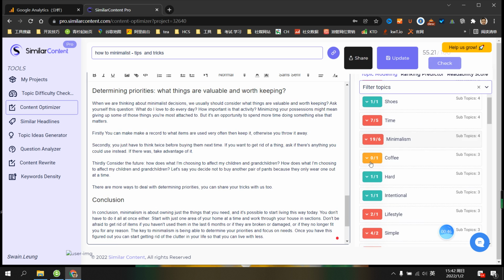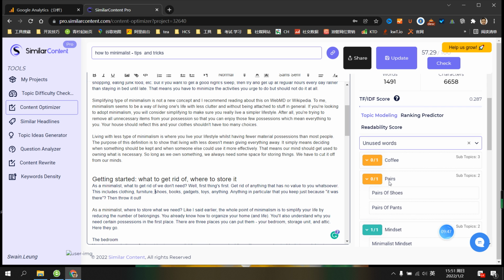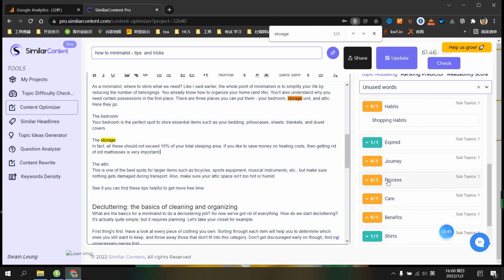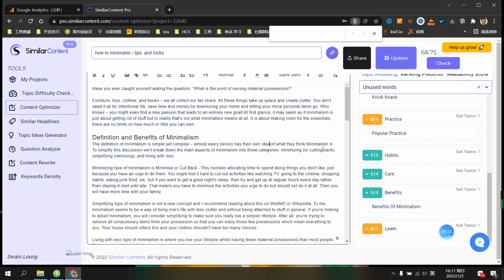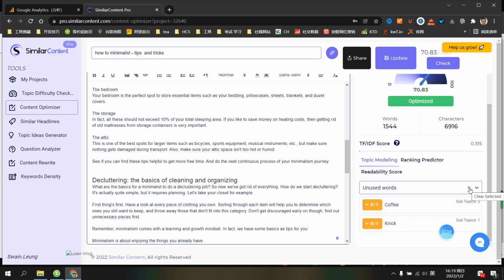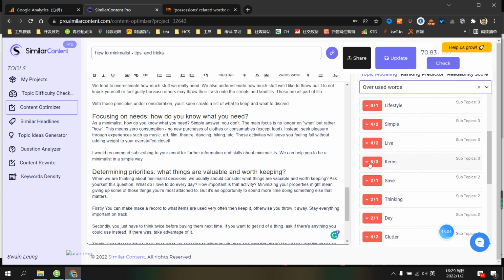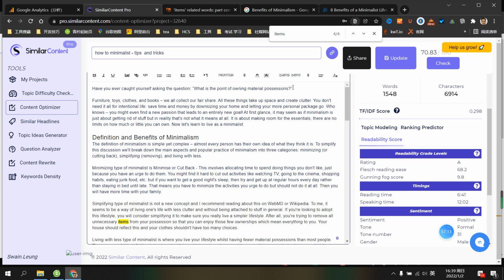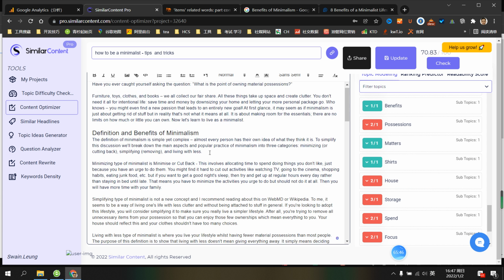How to: Improve WordHero AI-generated Article with Similar Content Pro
Similar Content Pro tutorial for SEO content optimization! If you're using an AI writer to create content for your website, blog, or marketing materials, you may want to improve the quality of the output. However, it's not perfect. Sometimes the articles are little more than gibberish, or they don't quite hit the mark in terms of topic relevance. In this tutorial video, we show you how to improve WordHero's AI-generated article content with Similar Content Pro.

Remind: Google BERT model is updating the better content understanding, don't bother stuffing a long list of keywords without any changes.

Simply, Similar Content Pro is a data-driven on-page text optimizing tool.

New and original content creation can be time-consuming and difficult in this competitive cyber world. And worse, you might not able to compete with the existing TOP 10 SERP on Google for your targeted topic after you spend hours writing a "fresh" article manually.  Eventually, we can not outrank what others have already written. The key is to add keywords as many as possible recommended by Similar Content Pro, but avoid over-used and lack of relevance.

When apply you can save time and ensure your website always has fresh content. It will do research under the terms you by creating a new project. For a certain topic, in a target market and spoken language, you'll get a to-do list for on-page SEO improvement.

You'll be instructed in a quantitative way:

The TF-IDF measurement is for how related your content is.

The Topic modeling is for keyword frequency calculation.

The ranking predictor is indicating your keywords ranking potential with a number of 0-100. Rank prediction should be more videos to explain and more A/B tests to explore.

The readability checker is encouraging you to optimize the content to be understood by more people. You don't want to miss this part if you are targeting a Grade 7 reading ability group. Readability: simple words, short sentences, and more paragraphs.

All you have to do is add the un-used or under-used words, eliminate over-used keywords, and shorten the sentences. Usually, an A-rating readability score requires 13-14 words per sentence on average. If you are not getting a Grade 8 score, you might need to change some keywords with the usual form.